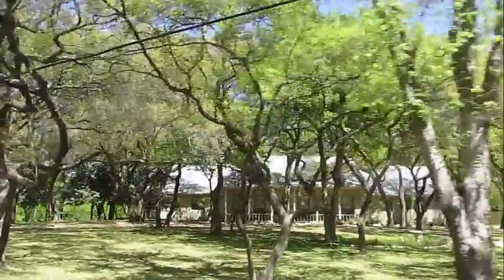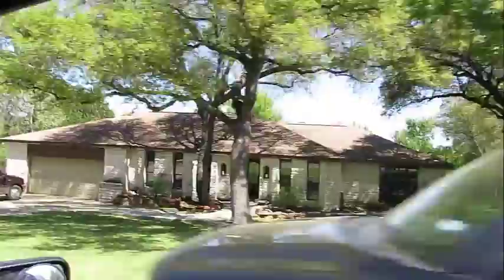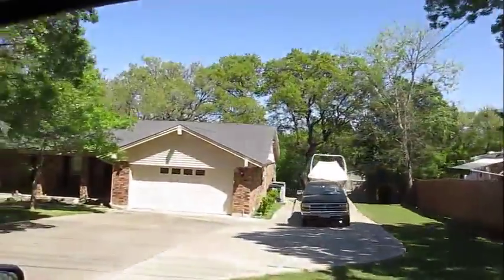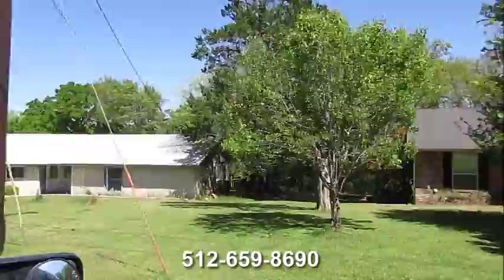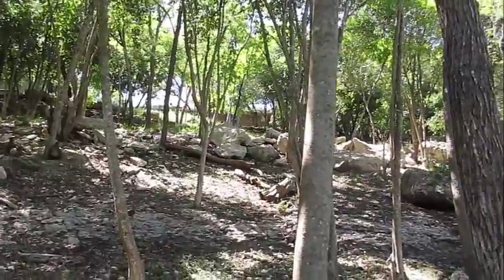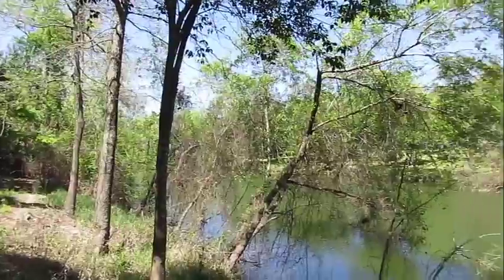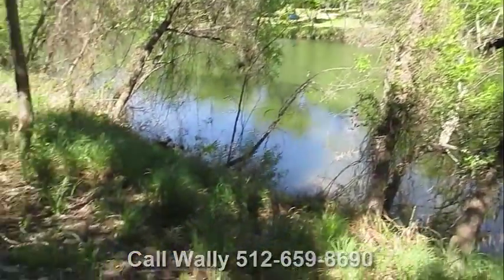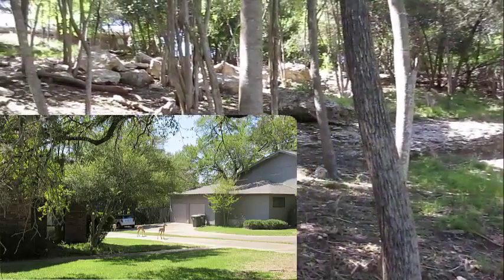On The River In Georgetown Texas With Wally Wilson Realtor Part 2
On The River In Georgetown Texas With Wally Wilson Realtor Part 2 On The River In Georgetown Texas With Wally Wilson Realtor Part 2
Georgetown's secret is the South Gabriel River Park... this video has the beginning of a series of videos about this park and the City Of Georgetown Texas.
Wally Wilson is the broker/owner of the RE/MAX Franchise for Georgetown... and has been for many, many years. Wally and his wife/partner know everything there is to know about real estate properties in Williamson County Texas near Austin, TX.